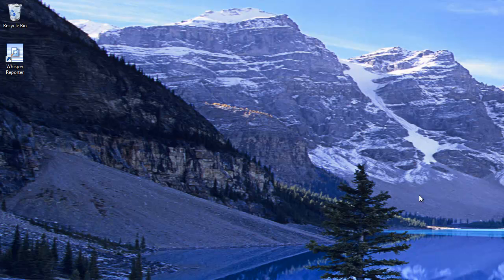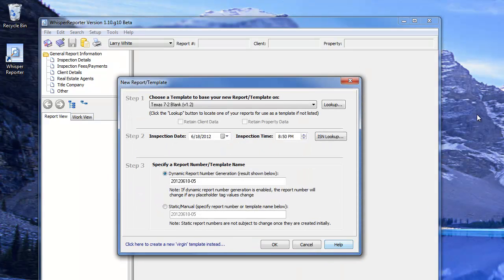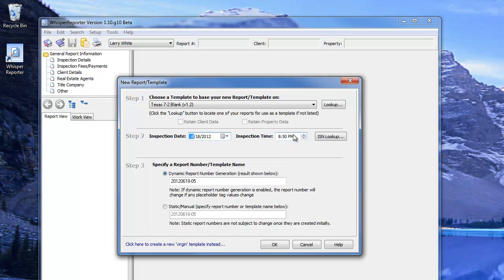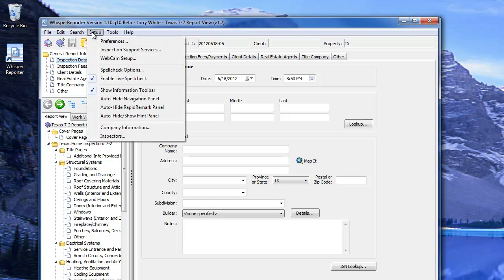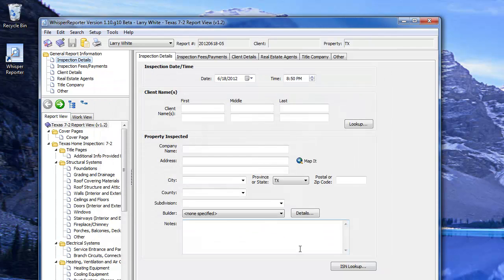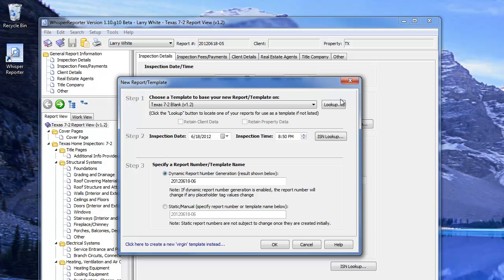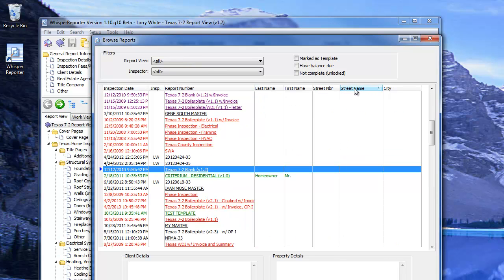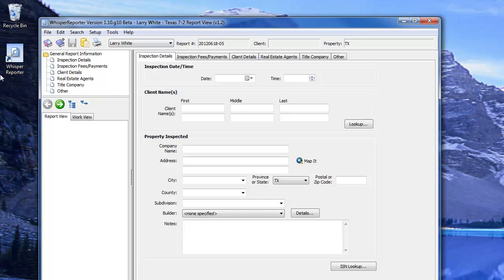Creating a New Report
Creating a new Report from within WhisperReporter